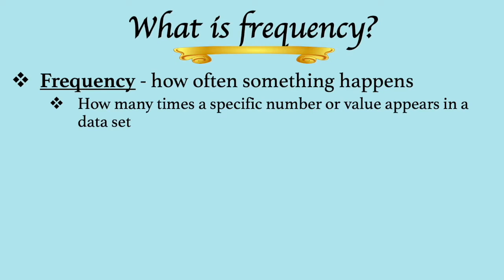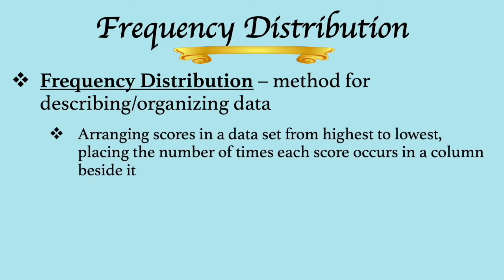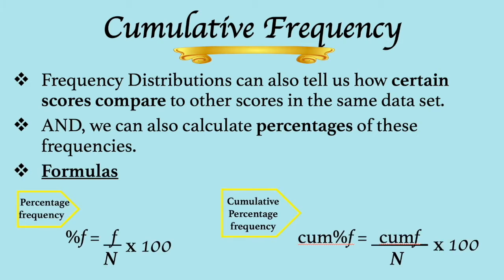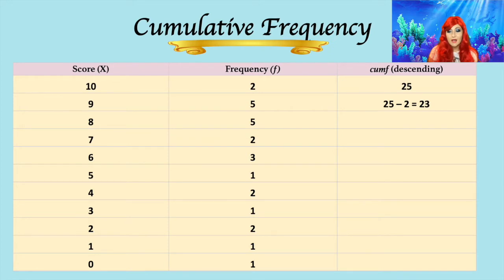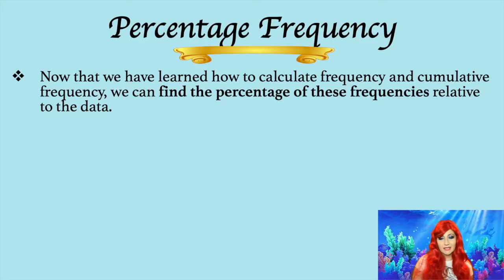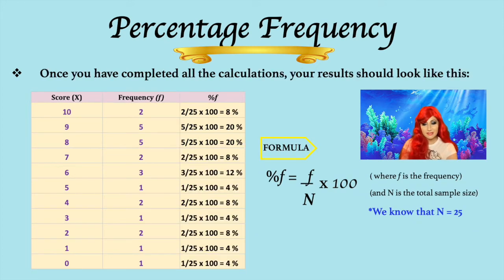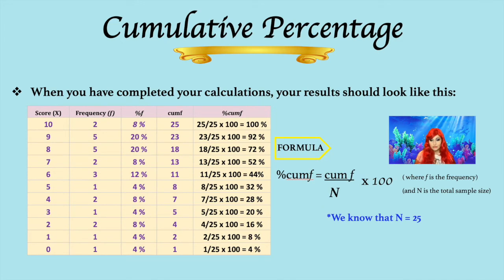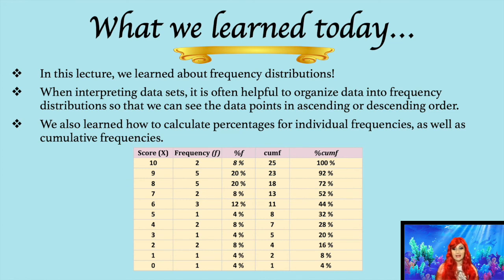Statistics: Frequency Distributions | Once Upon a Lecture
Welcome to Once Upon a Lecture! This is an educational series that was designed to help students understand complex subjects in the field of Psychology, such as Statistics. Join your favorite fairy tale characters as they explain and illustrate complicated material in a fun, new way! Our princess professors will answer them shortly!

In this episode, Princess Ariel teaches you about frequency and frequency distributions, as well as how to calculate percentages for individual & cumulative frequency!